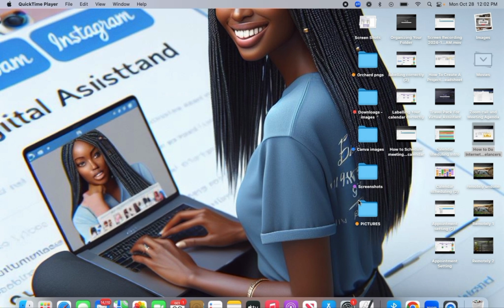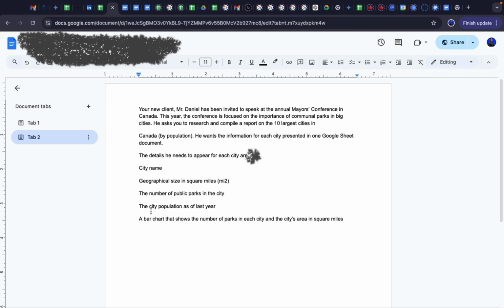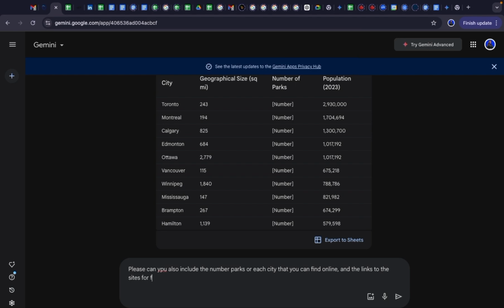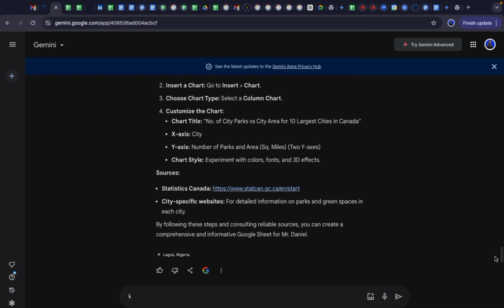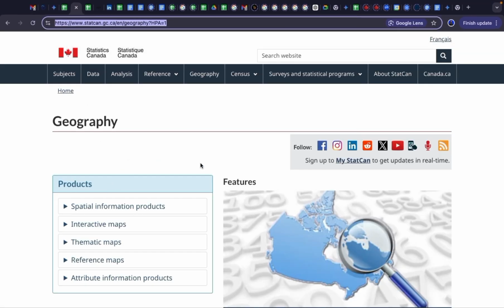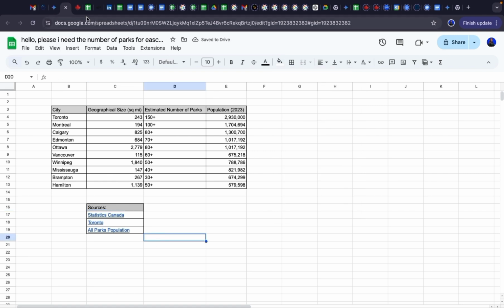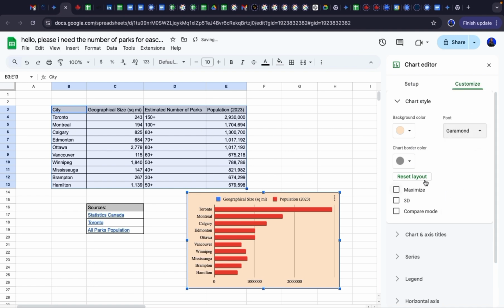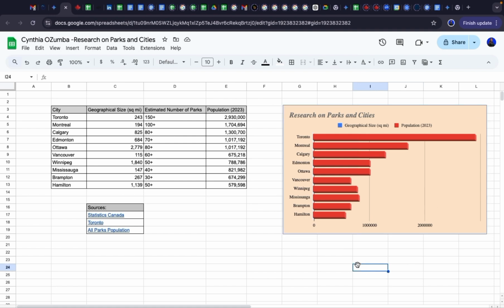Here's How To Do Internet Research Like a Pro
Unlock the secrets to effective internet research as a freelancer!

🌐 In this detailed tutorial, you’ll discover:

✅ How to find accurate and relevant information online to boost your projects.
✅ Advanced search techniques that save time and deliver precise results.
✅ Tips for evaluating credible sources to ensure the quality of your work.

Whether you're a virtual assistant, writer, or digital marketer, these research skills will set you apart and help you achieve success in your freelancing career.